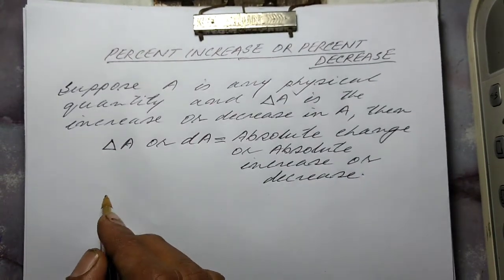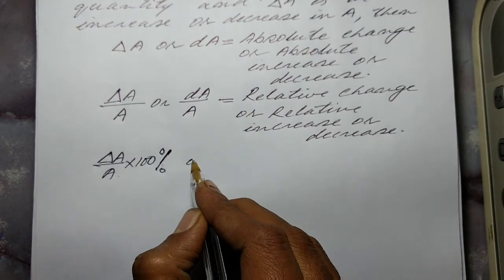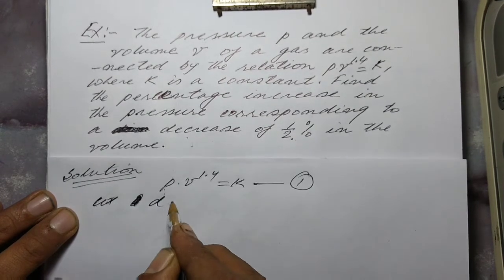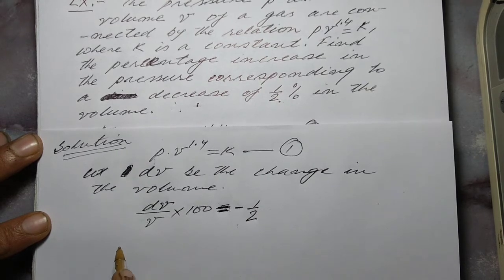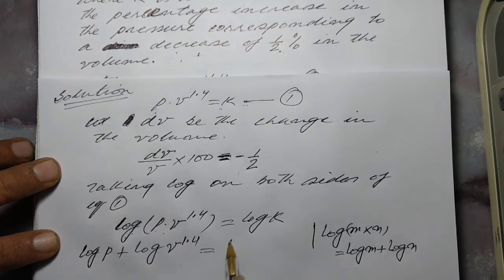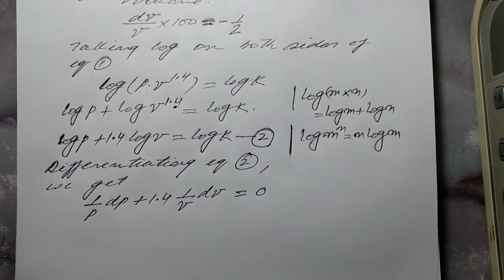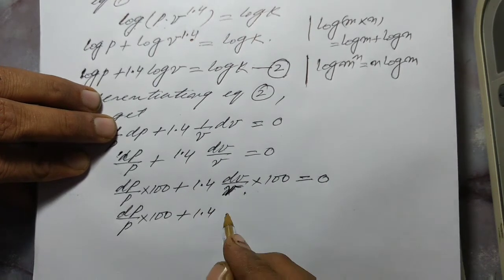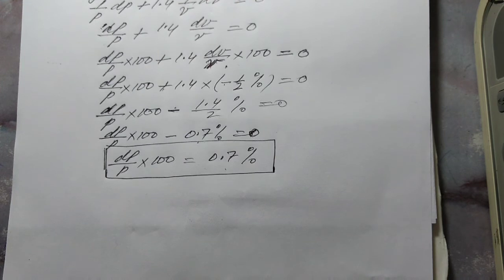Percentage Increase and Percentage Decrease | Engineering Mathematics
How to find percentage increase and percentage decrease with the help of differentiation. Percentage increase and percentage decrease may also be termed as percentage error collectively.